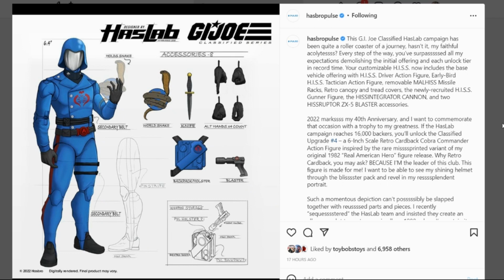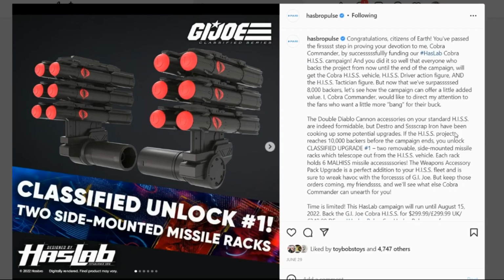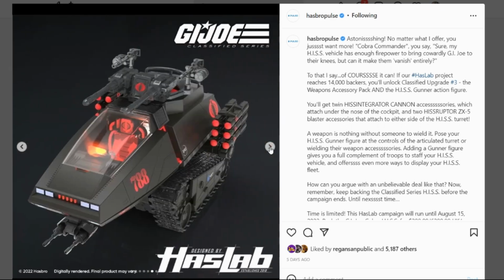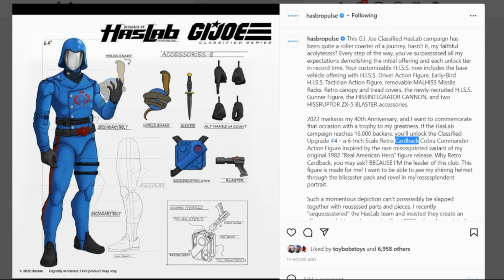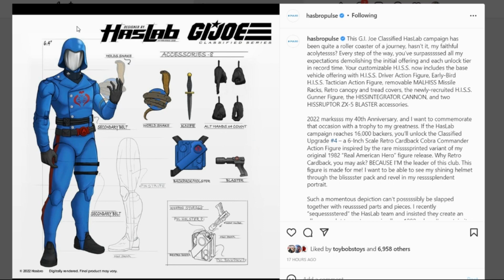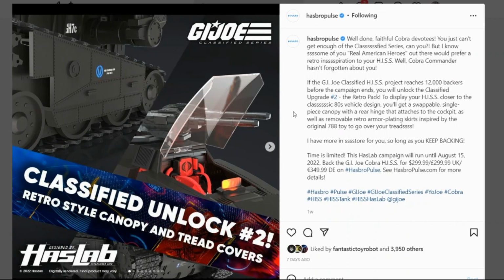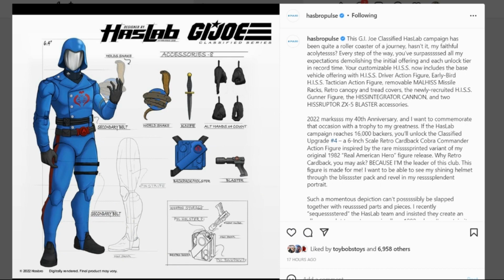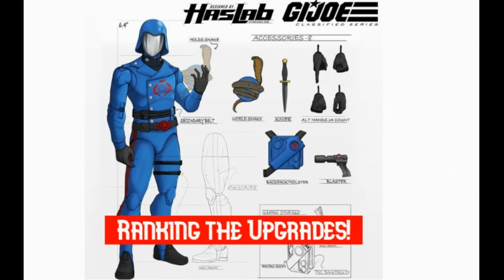Ranking the HasLab H.I.S.S. Upgrades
The last Unlock for the HasLab H.I.S.S. tank has been revealed.  Will it get unlocked?  Plus I rank all the unlocks for this project.